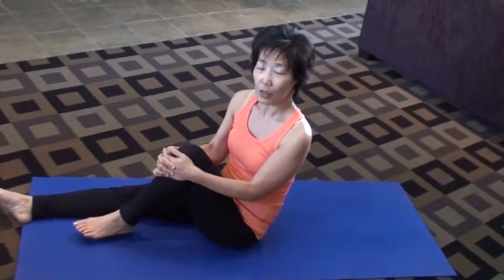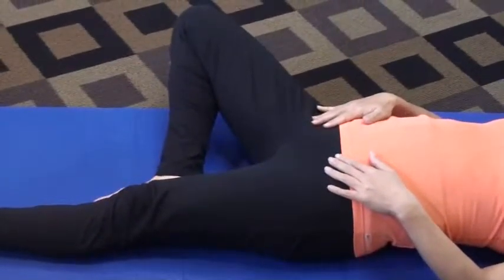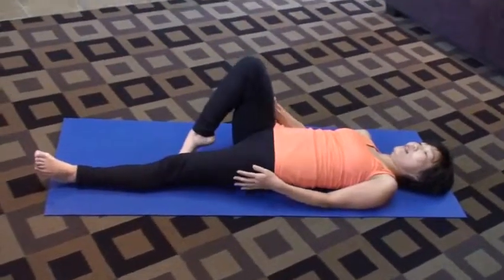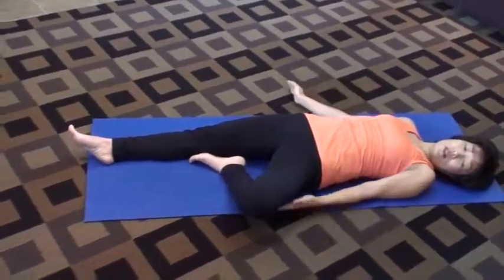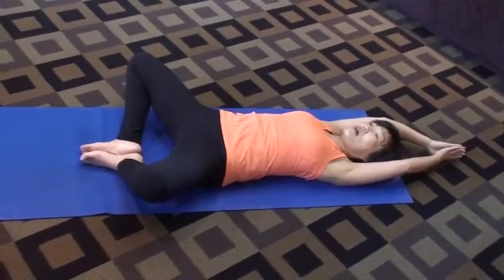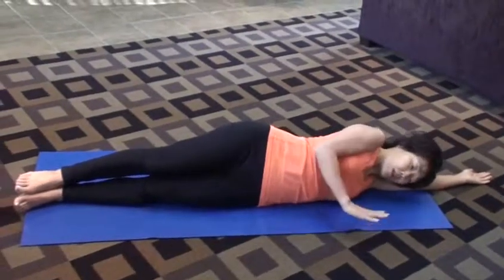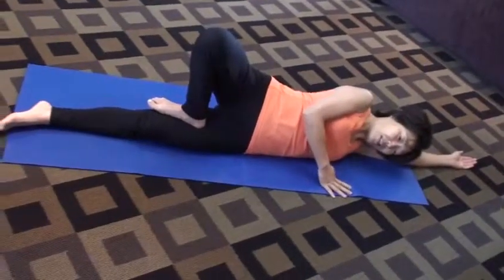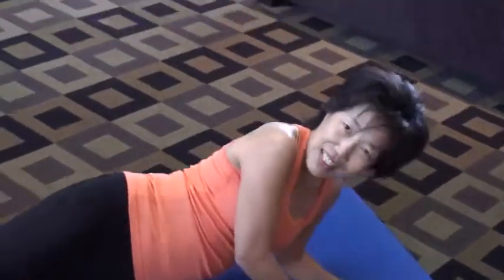Lying-down "Tree Pose" - a yoga pose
Tree pose is an important and challenging standing balancing pose in Yoga.  For those who have trouble balancing on their feet, here is a modified lying-down version.   Don't be afraid to lose your balance, as it happens to all of us often.   Have fun!